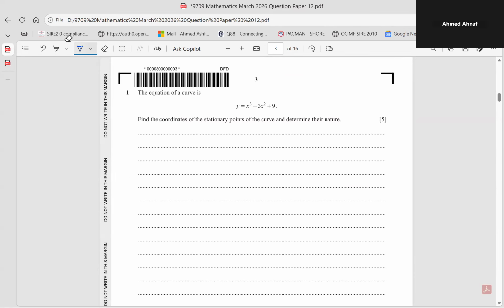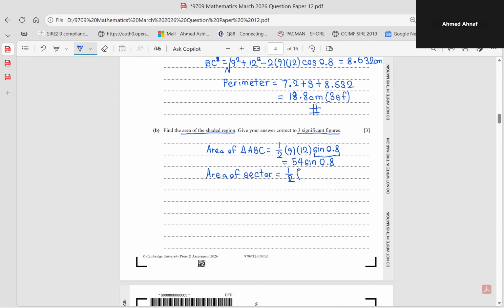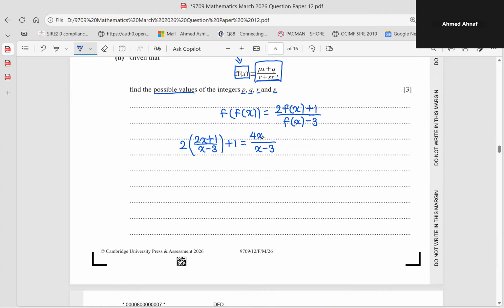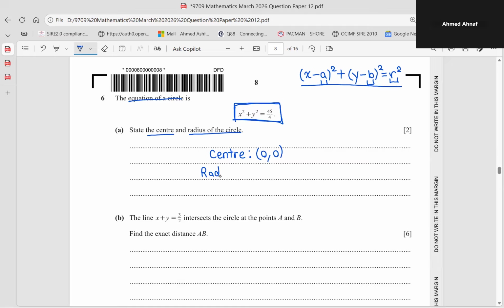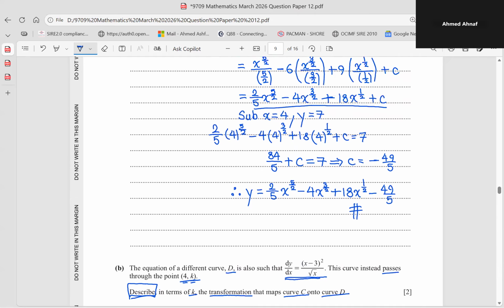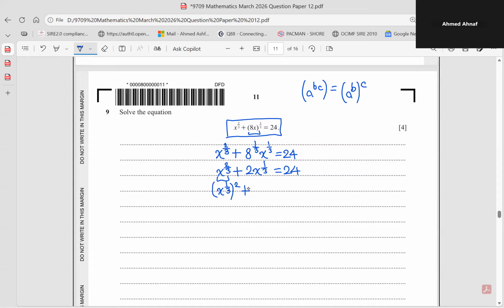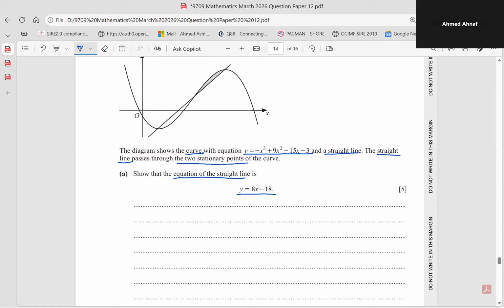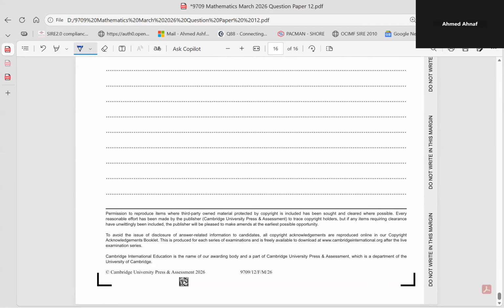A Level Pure Maths 1 9709/12/F/M/26 Solved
By joining as a member, you will get access to curated topical past paper questions arranged in terms of difficulty as well as the oppurtunity to ask me to solve any question that you are struggling with. This video provides solutions for CAIE AS/A Level Maths 9709_m26_qp_12 with explanations.
9709 12 Feb Mar 2026
9709_m26_ms_12
0:00 Intro
0:31 Question 1
7:48 Question 2(a)
14:56 Question 2(b)
19:27 Question 3(a)
27:39 Question 3(b)
31:39 Question 4(a)
33:51 Question 4(b)
40:43 Question 5(a)
43:57 Question 5(b)
52:18 Question 6(a)
54:09 Question 6(b)
1:02:29 Question 7(a)
1:10:08 Question 7(b)
1:16:11 Question 8(a)
1:23:23 Question 8(b)
1:27:10 Question 9
1:32:01 Question 10(a)
1:38:31 Question 10(b)
1:46:07 Question 11(a)
1:54:25 Question 11(b)
1:56:48 Question 11(c)
2:04:21 Outro